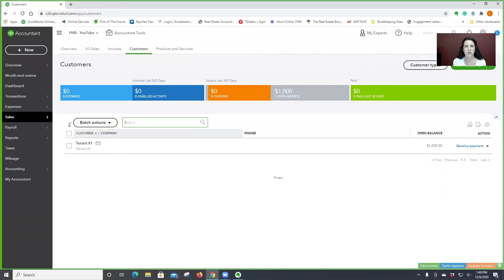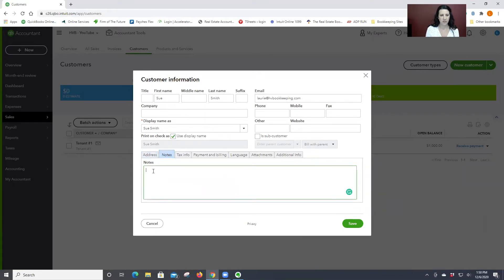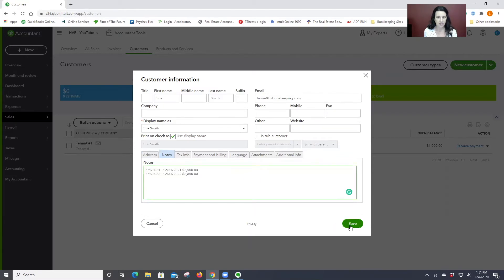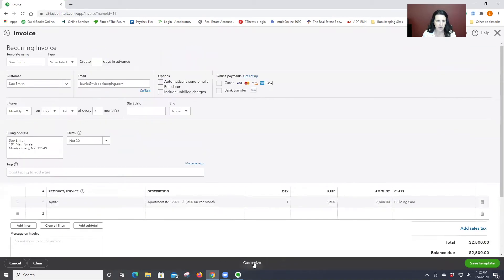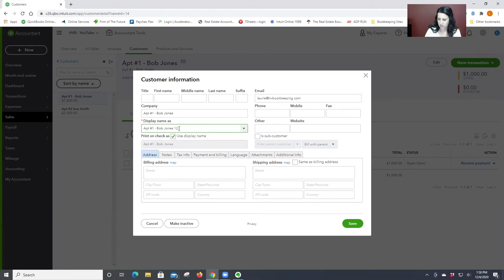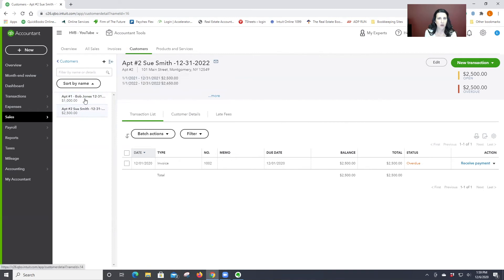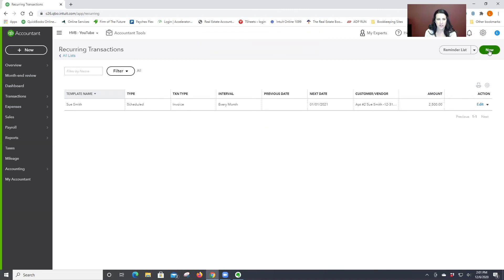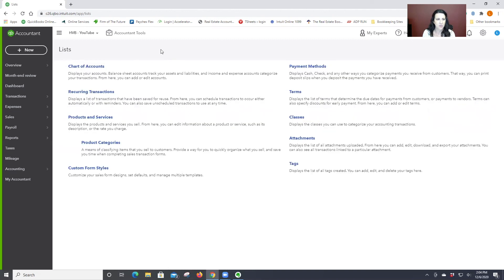How to Create Tenants in QuickBooks Online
Track how much your tenants owe you using QuickBooks Online.

FREE Downloadable Resources for You!
✔Landlord Chart of Accounts:
If you have any QUESTIONS please feel free to:
Do you need more guidance setting up your QuickBooks?
               We do QuickBooks LESSONS on Zoom!
If you are interested in scheduling a TAILORED lesson to your needs

Happy Bookkeeping!